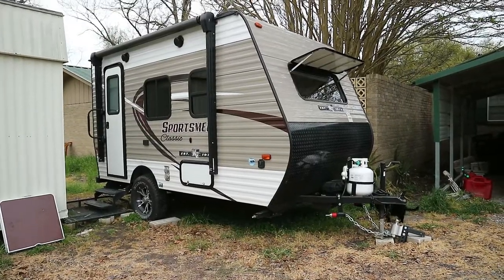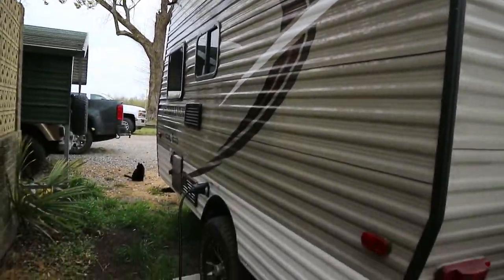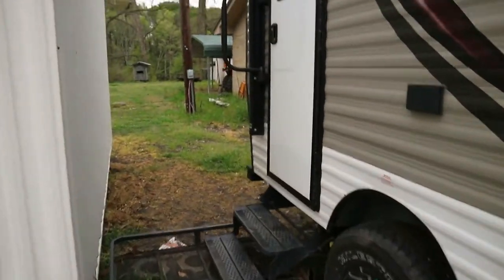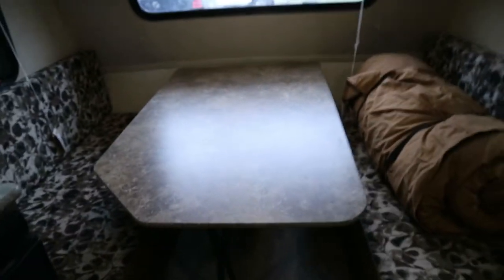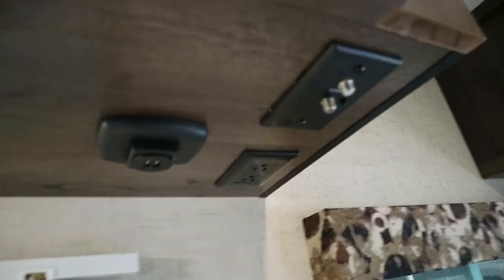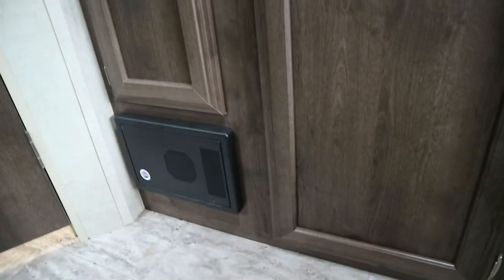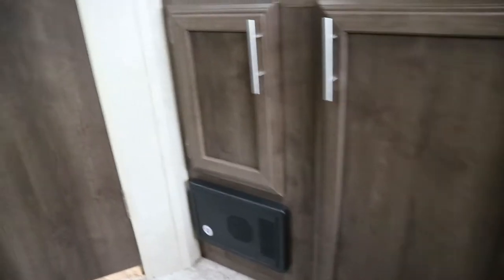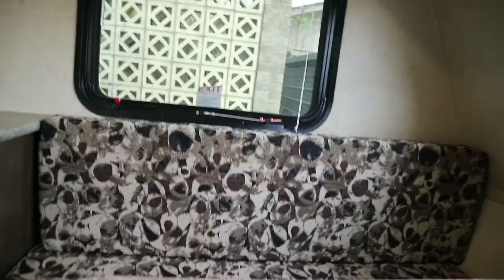Ultra Lightweight Travel Trailer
2018 KZ Sportsmen Classic 130RB